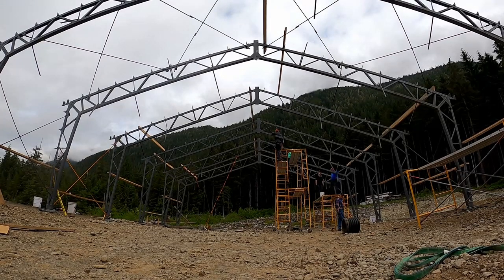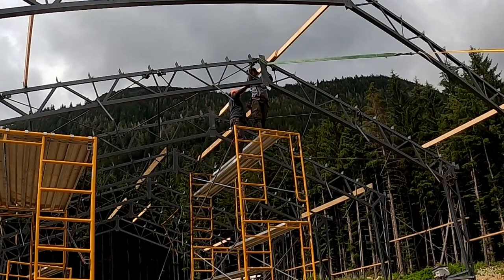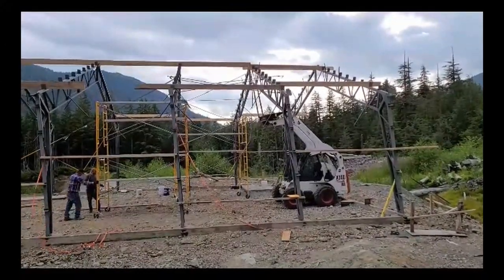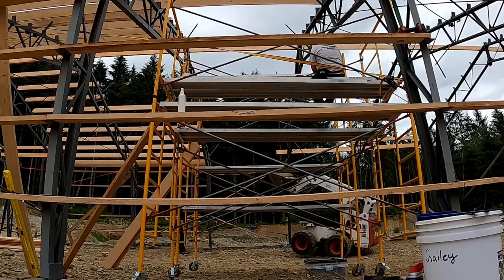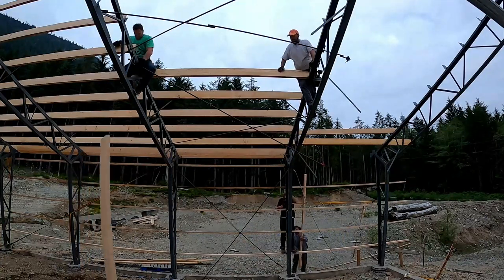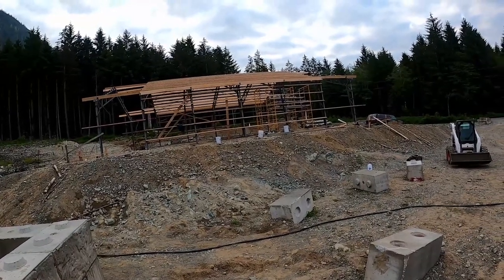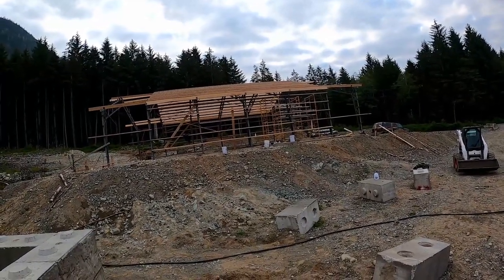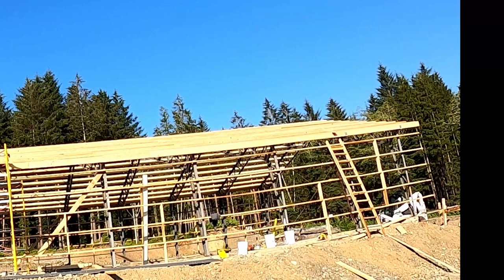Miracle Truss Metal Shop Assembly:Building with wood & steel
In the is segment we add wood to steel in our miracle truss metal shop assembly build.  Once you get the metal framework for your miracle truss shop, the next step is to connect the steel with lumber.  We made some tough mistakes, but in the end the assembly of our metal building is coming along nicely.  Learn from my errors on the assembly of miracle truss steel building.

00:00 Introduction
00:12 Biggest mistake
03:47 Truing up the building
04:19 Adding the lumber
06:47 Faster way to attach purlins
07:08 Another mistake to avoid
08:08 Value of good friends
11:56 The last board
12:11 Finishing touches
12:46 Where you put the board matters